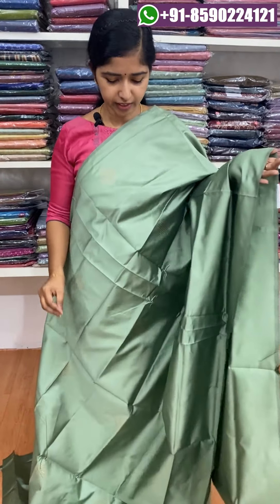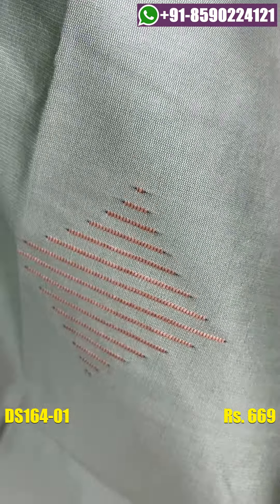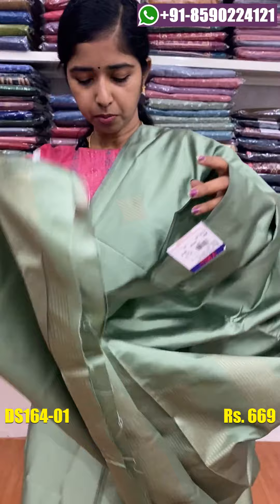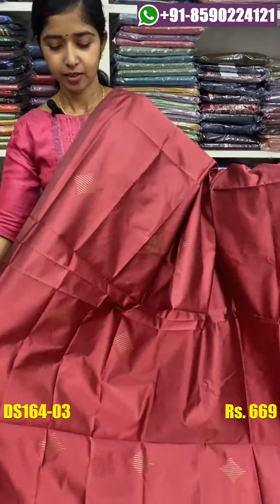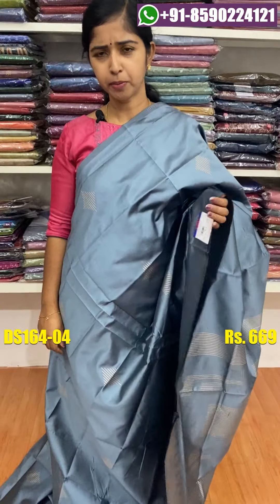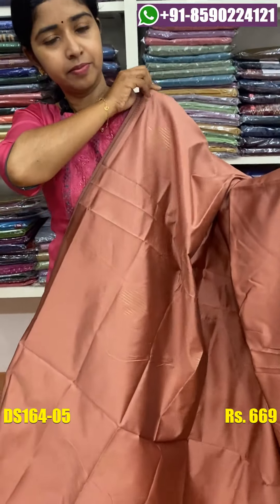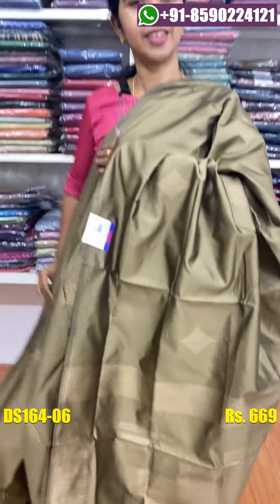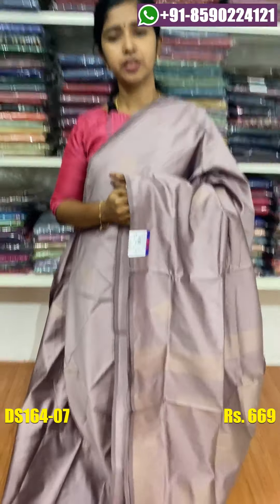Budget Friendly Semi Silk Sarees | Daily Wear Saree | Office Wear Sarees | Online Saree Shop | DS164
Semi Silk Saree Rs. 669/- only.
Free Home Delivery inside Kerala by Speed Post or DTDC